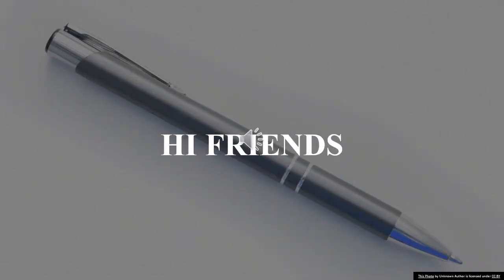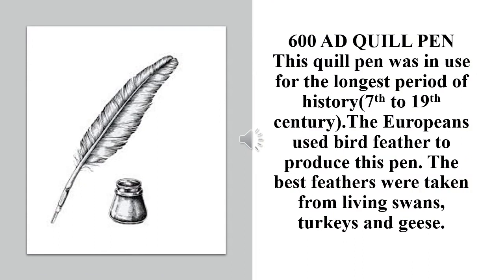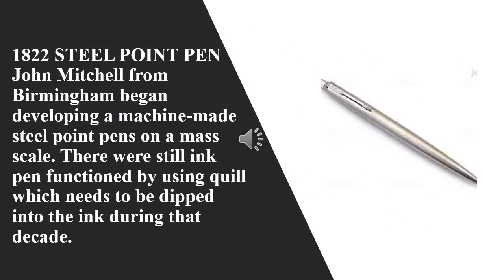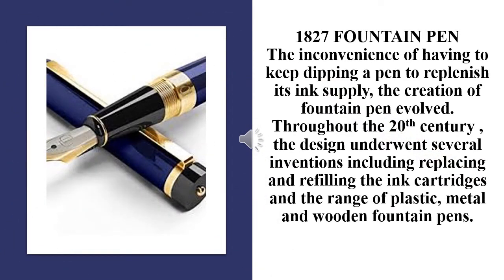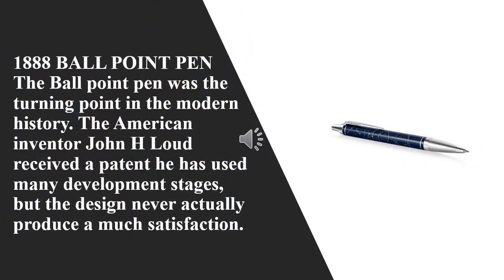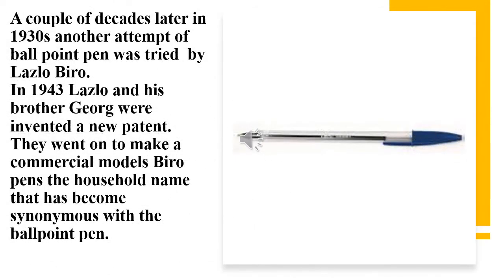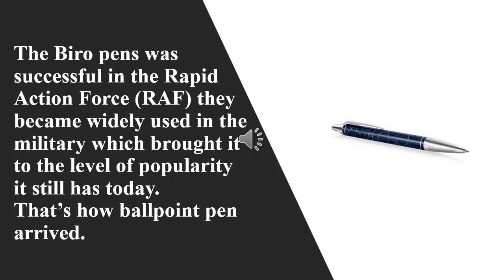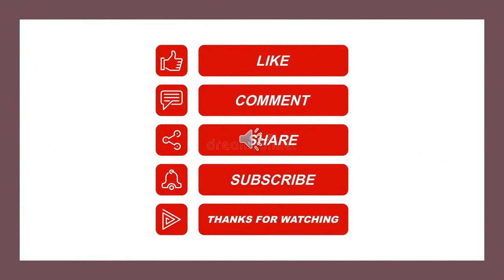THE HISTORY OF THE BALLPOINT PEN - YOSINGA NESINGA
This video discuss about who has invented ballpoint pen and its history.